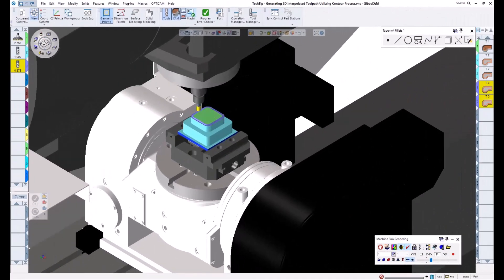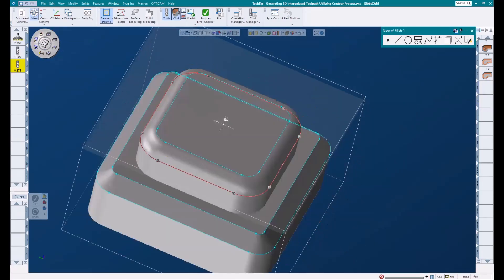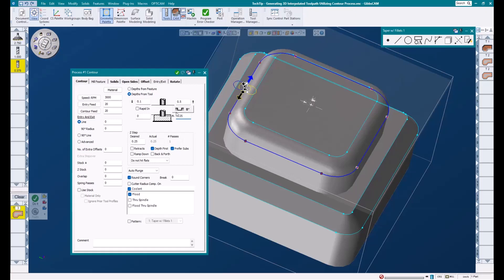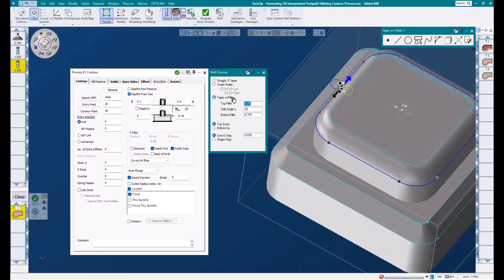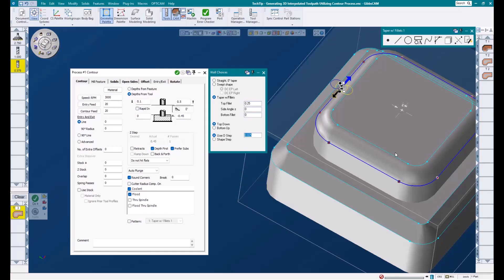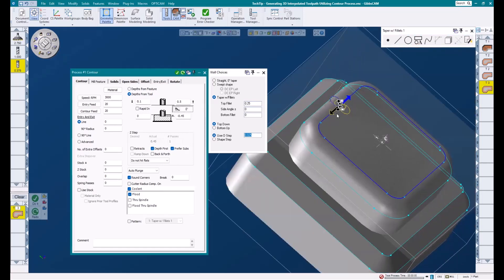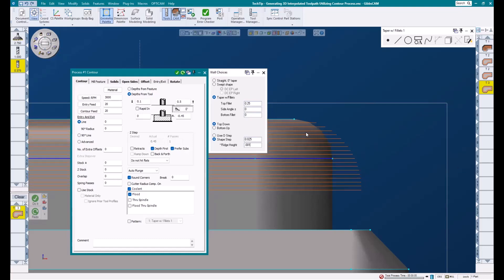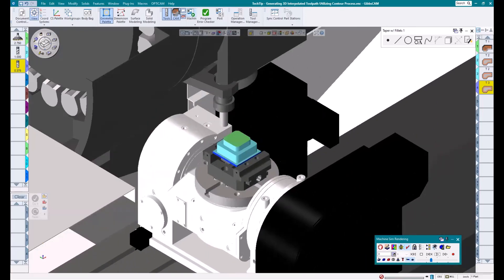GibbsCAM Tech Tip: Generate a Basic 3D Toolpath Using a Contour Process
This GibbsCAM Tech Tip shows you how to generate a basic 3D toolpath using only a Contour process, wireframe geometry, and no specialty tools.

Learn how to use the Wall Choice feature in the Contour process to create a basic 3D toolpath with common milling tools.

This is very useful when adding a top or bottom radius to an edge, working with tapered walls, and large or deep chamfers. While specialty tools for these processes do exist, it's handy to know how to program these features without them.